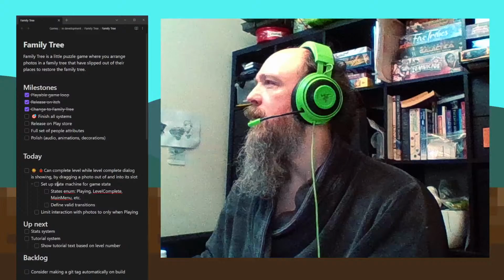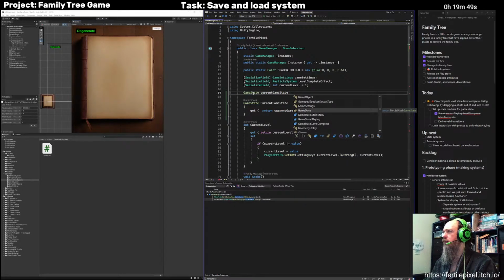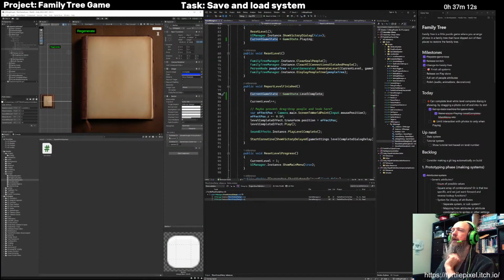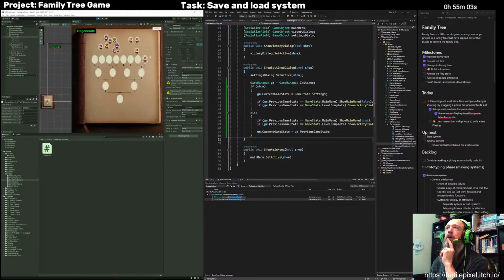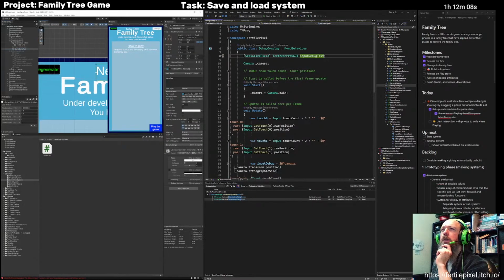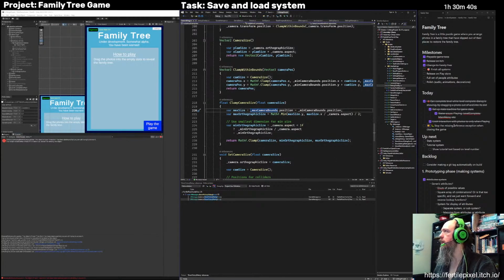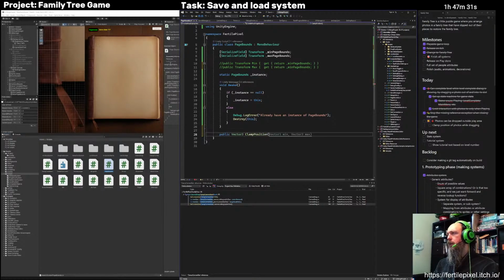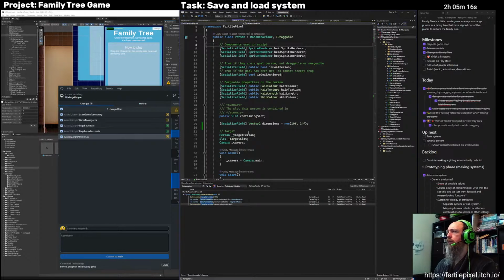Fertile Pixel Live Stream